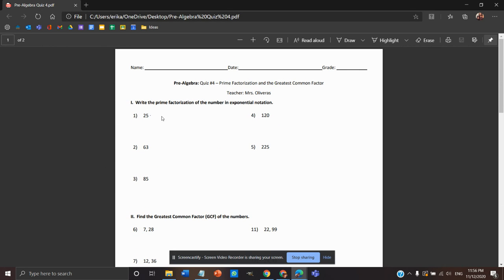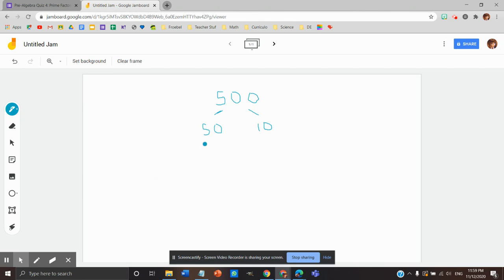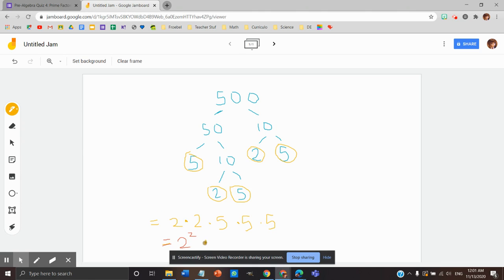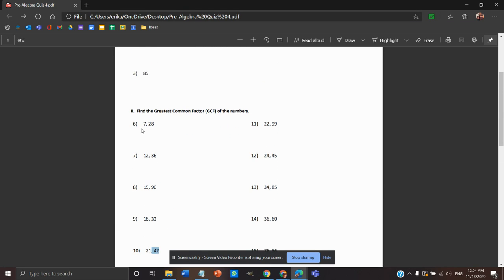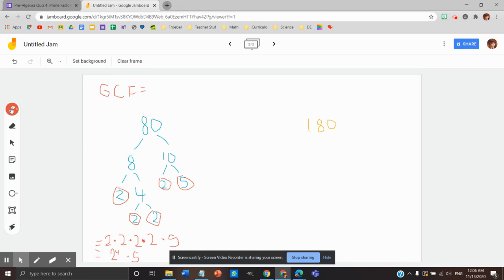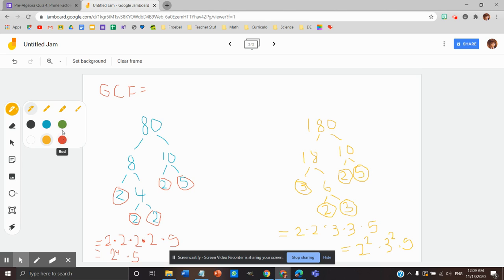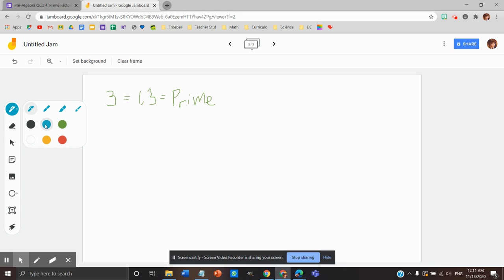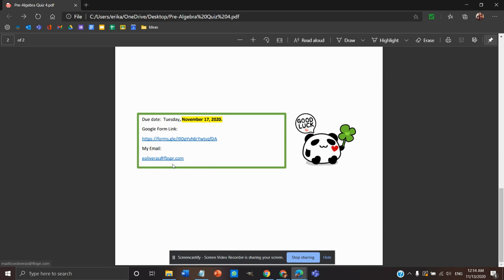Pre-Algebra: Quiz #4 – Prime Factorization and the Greatest Common Factor